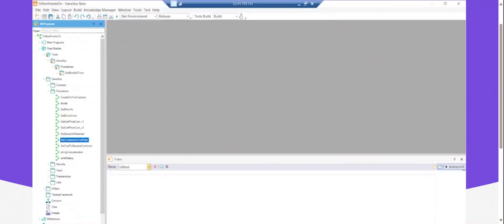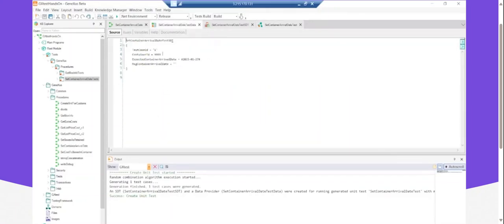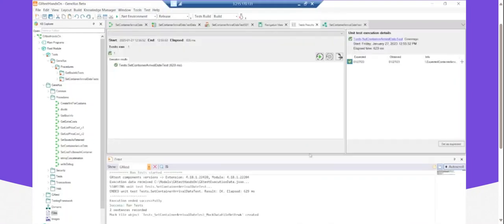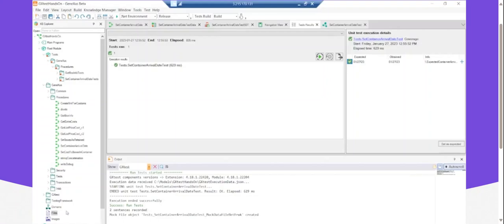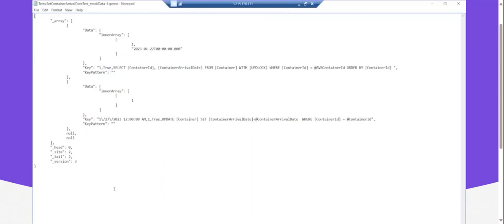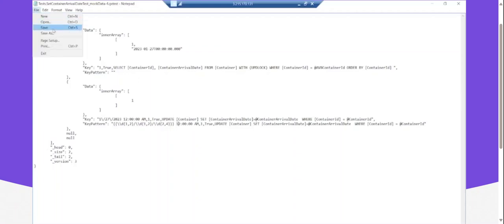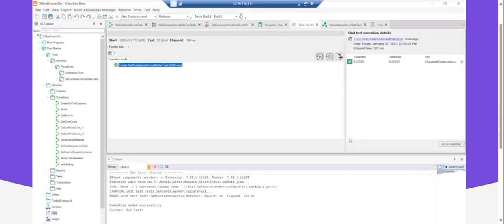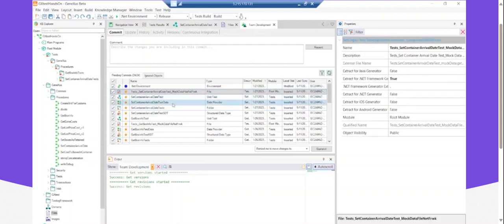GxTest - Dynamic Mocking Example